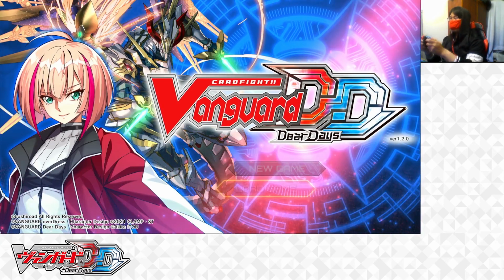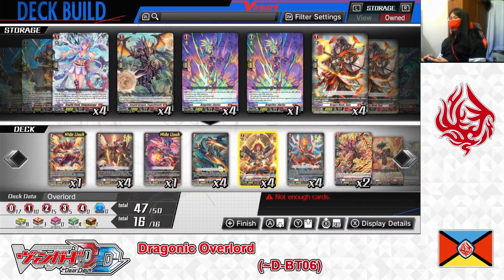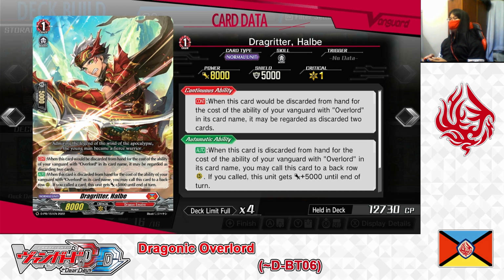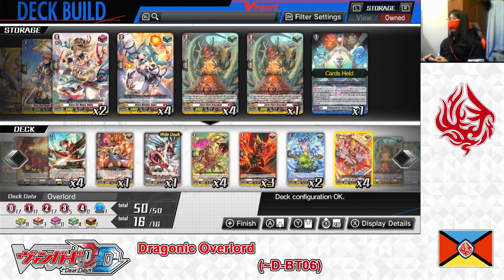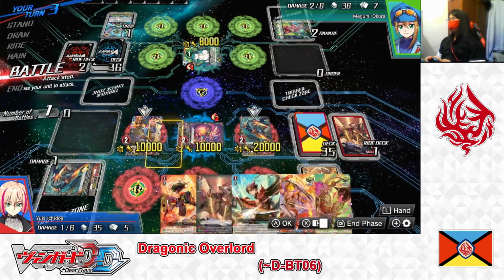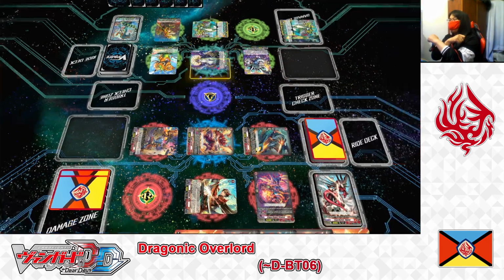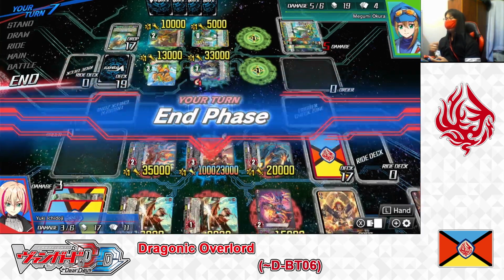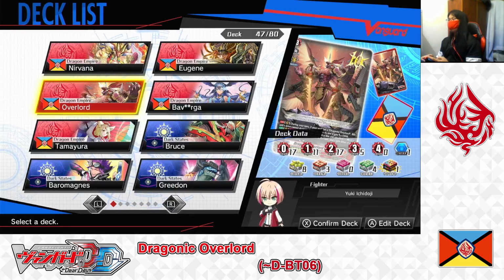Cardfight!! Vanguard Dear Days; Dragon Empire; Dragonic Overlord (~D-BT06) Deck Profile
Dragon Empire; Dragonic Overlord (~D-BT06) Build

Cardfight!! Vanguard